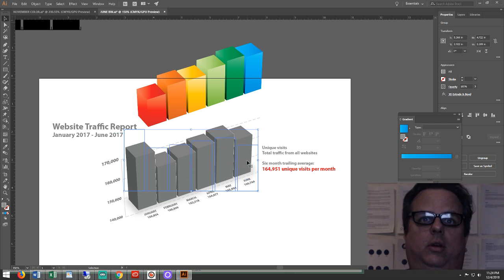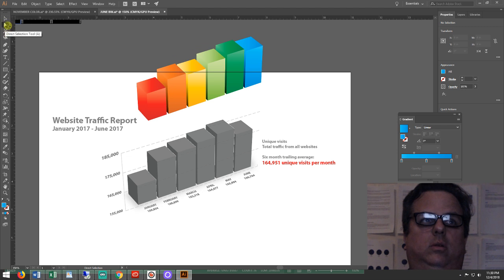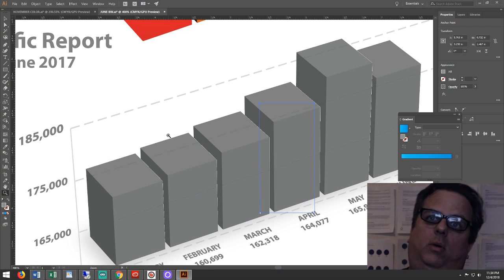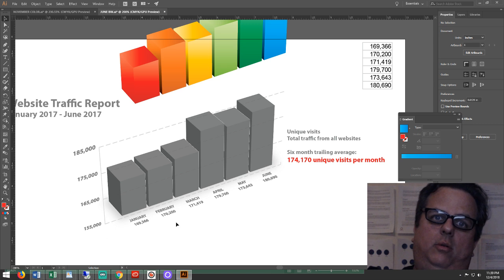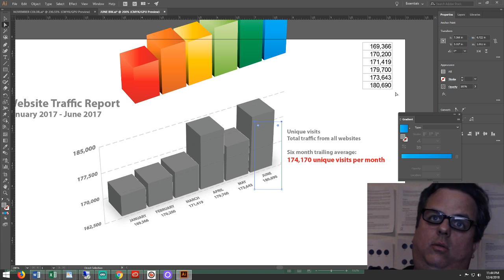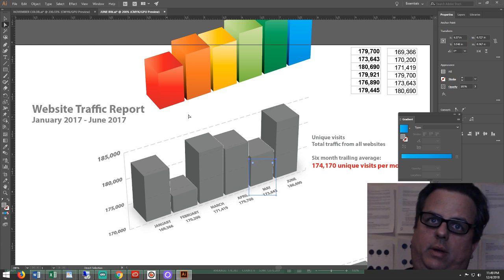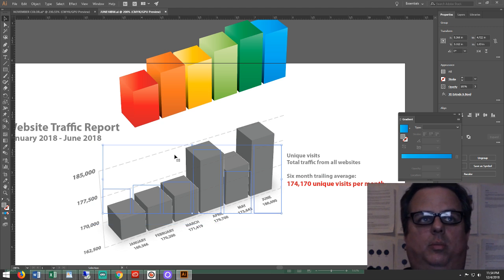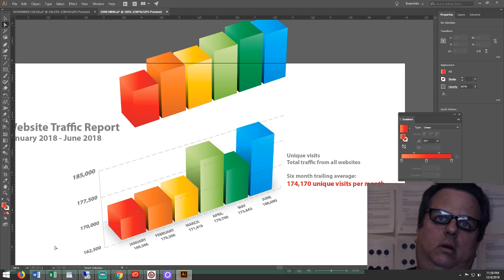Broker Daily - Updating web stats graph